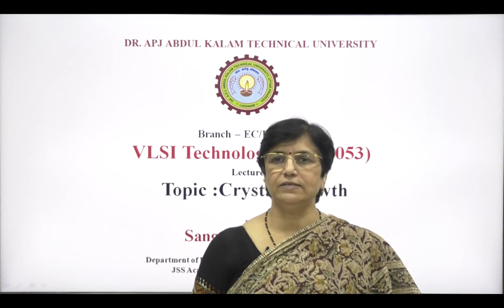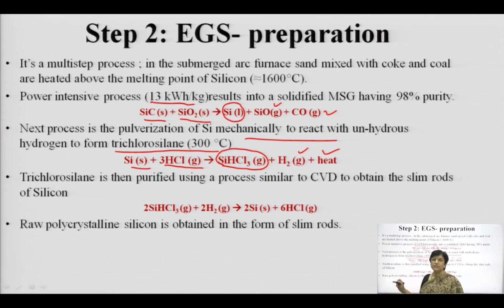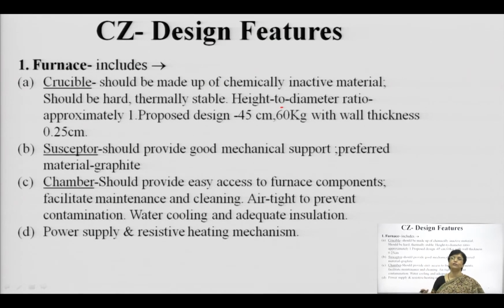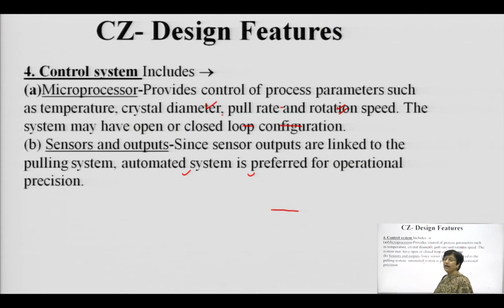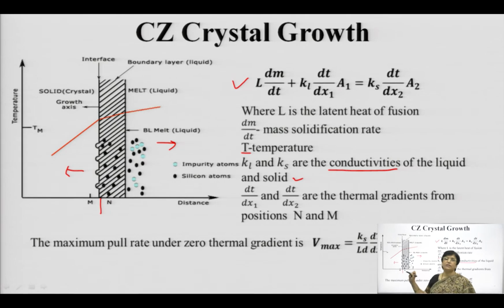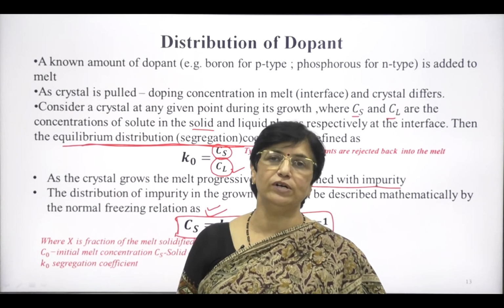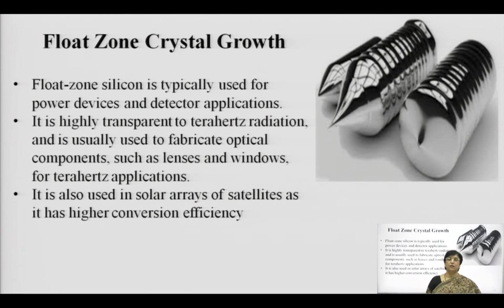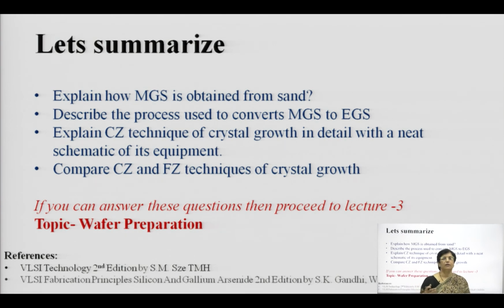Crystal Growth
Subject:VLSI Technology
Course:EC